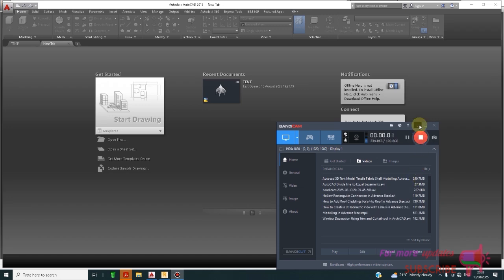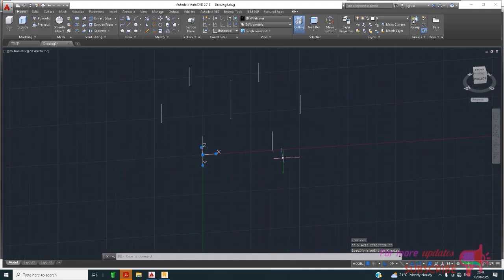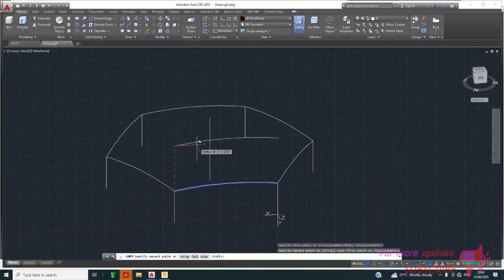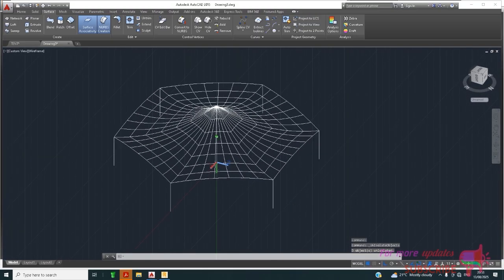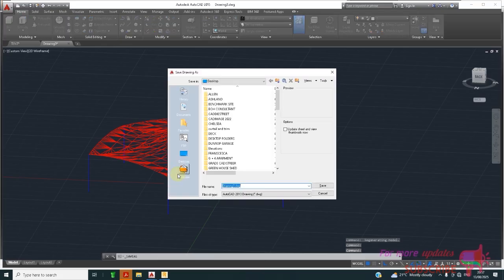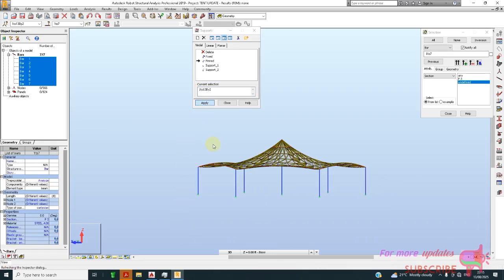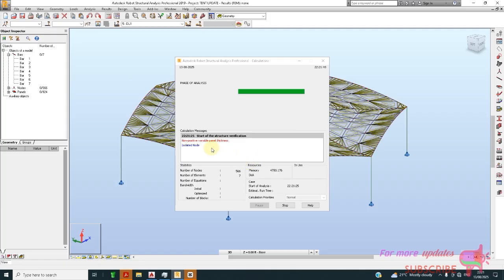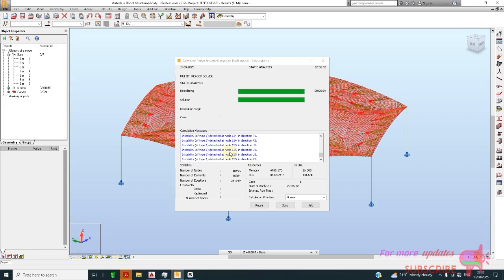Design of Complex Shaped Surface Imported from AutoCAD to Autodesk Robot Structural Analysis